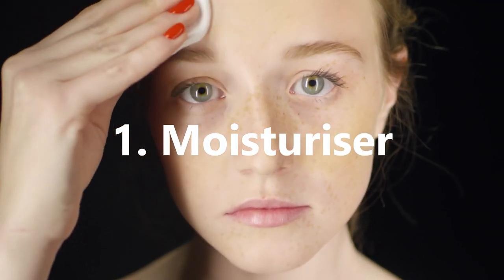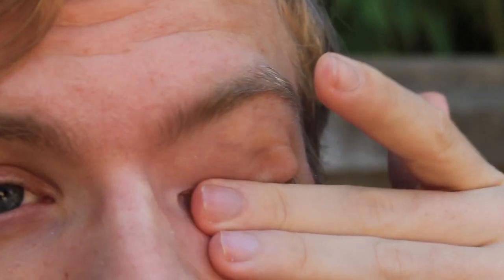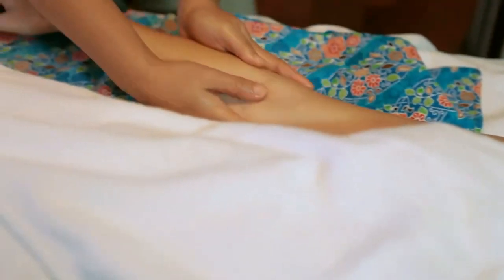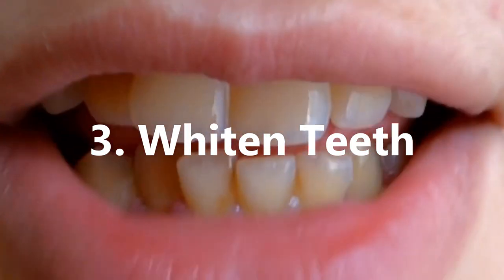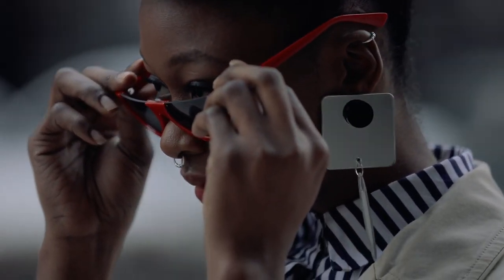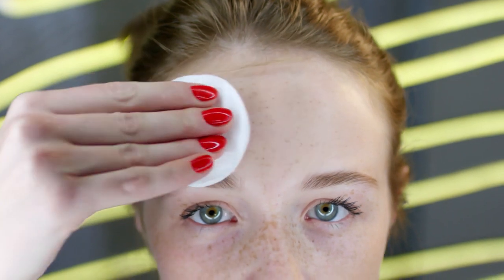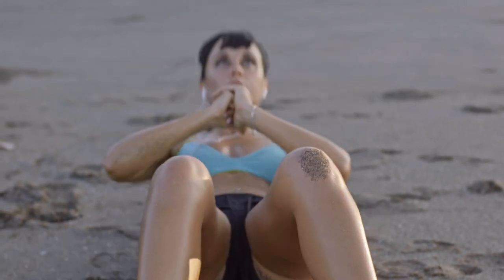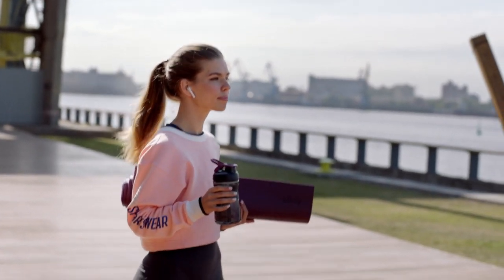5 AMAZING Ways Coconut Oil Can Make You More Attractive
Learn 5 amazing ways coconut oil can make you more attractive!! Did you know that coconut oil can make you look younger, with it helping to remove pimples, remove darks spots, remove dark circles and grow a beard or grow hair!

So learn how coconut oil can be used as a moisturizer and how coconut oil can make you look 10 years younger with Practical Inspiration!

Timestamps:
00:00 Intro
00:26 Moisturize
01:13 Sunscreen
02:02 Teeth Whitener
02:49 Reduce Spot
03:32 Reduce Belly Fat

Artist: VonnBoyd
Title: Recluse